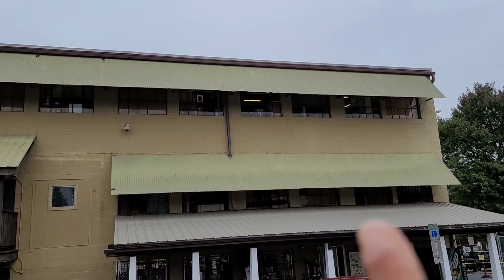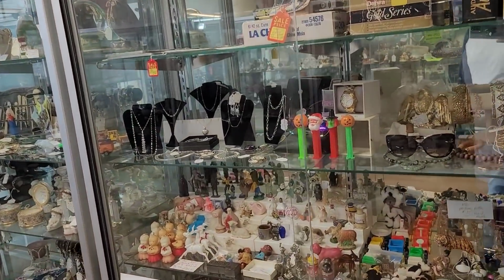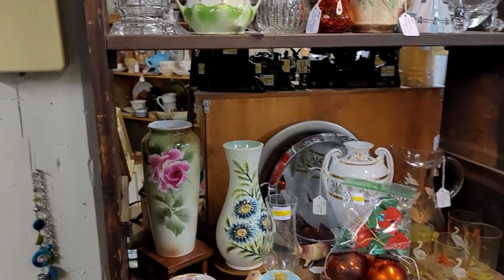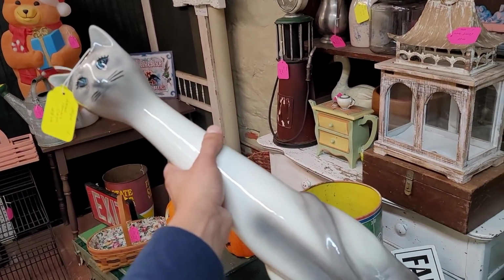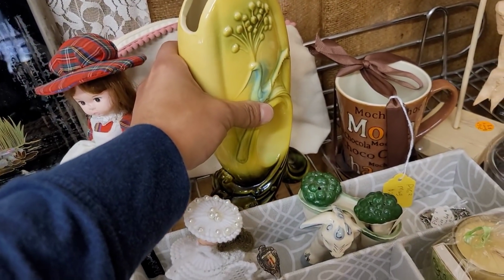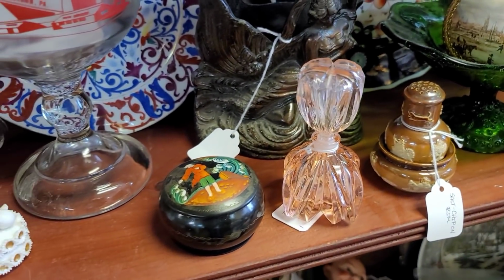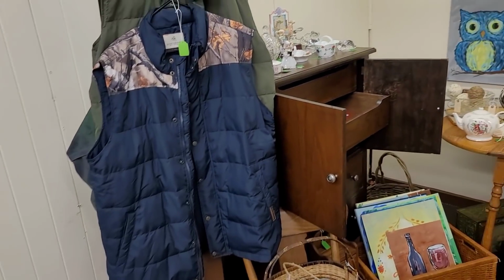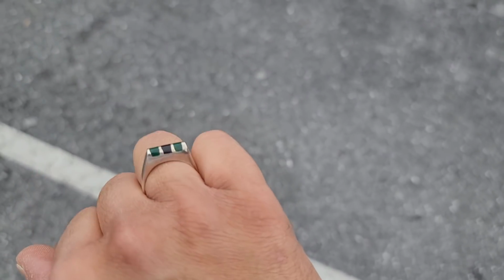3 Floors To Shop - Shop & Tour With Me For Vintage & Antique Collections & Resale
Hello There!
Today we are a brand new antique mall, never been to, never heard of.
I was driving home and saw a billboard so I figured..let's stop!
I'm glad I did!
I hope you enjoy of the tour of this antique mall and YES we did pickup some things to resale...and keep!
MT